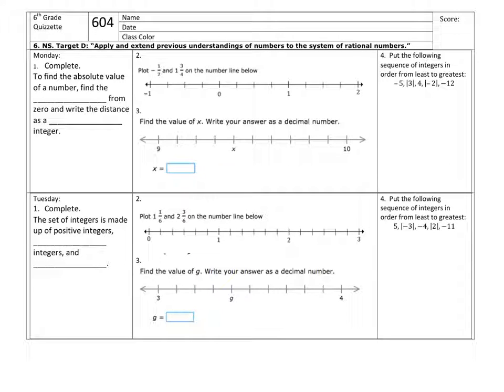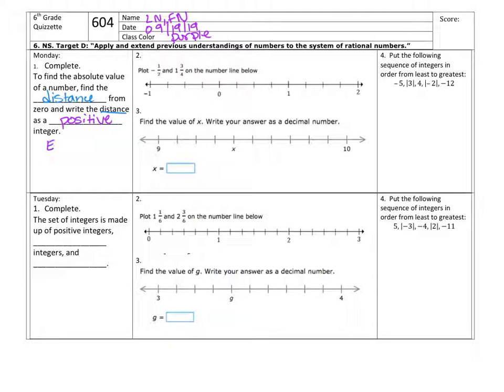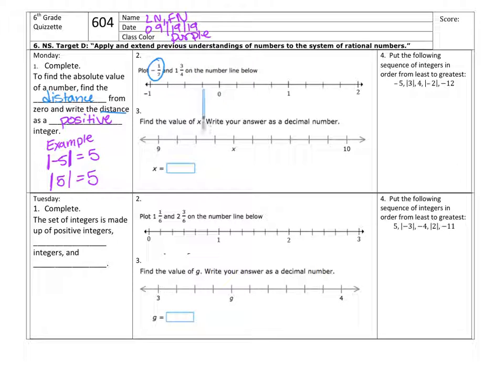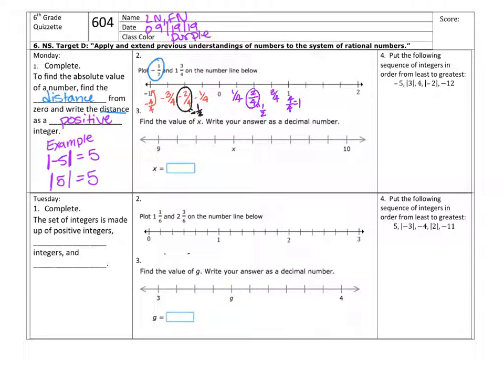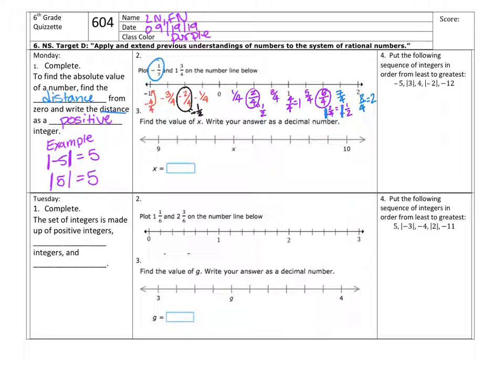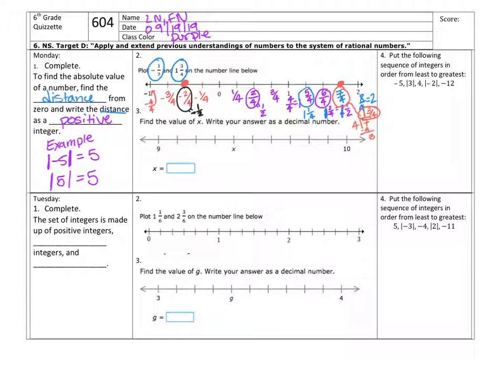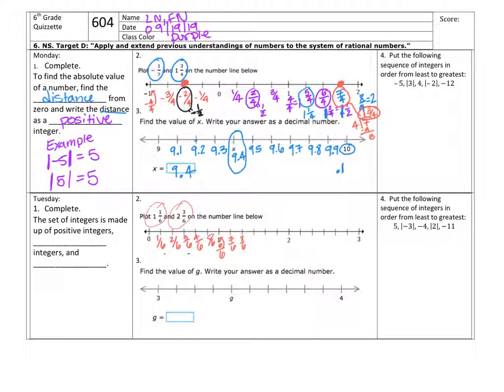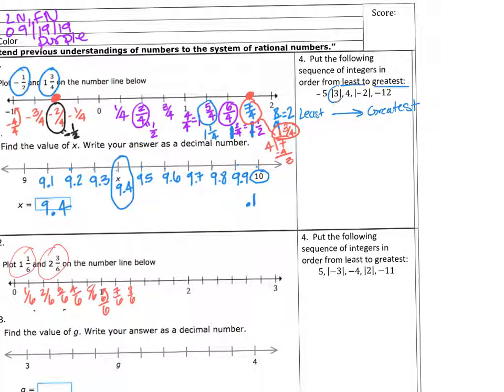Quizzette 604 (19-20)